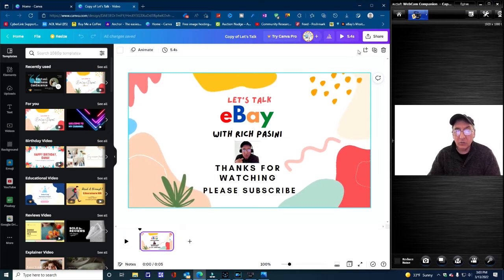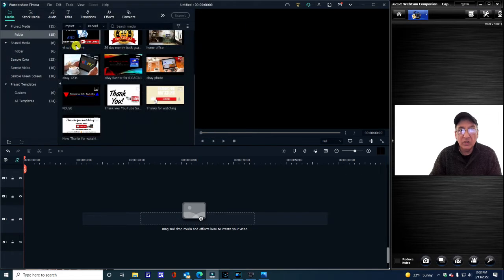How I create my YouTube Videos 3-13-2022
In this video, I go over some short cuts when it comes to creating my videos.